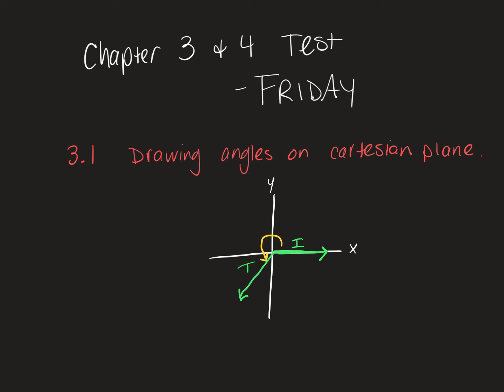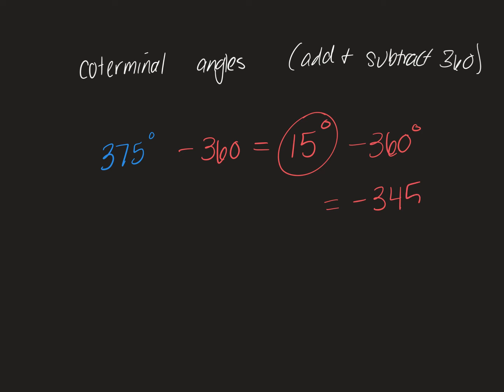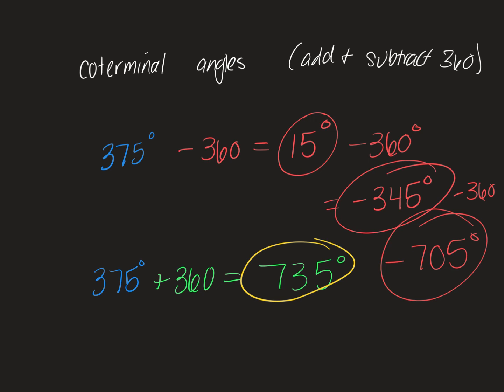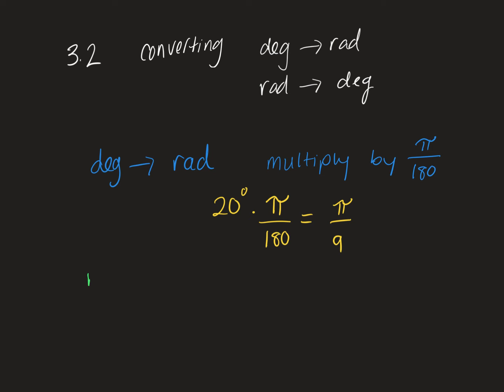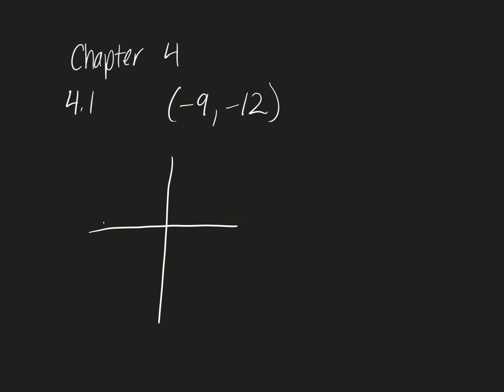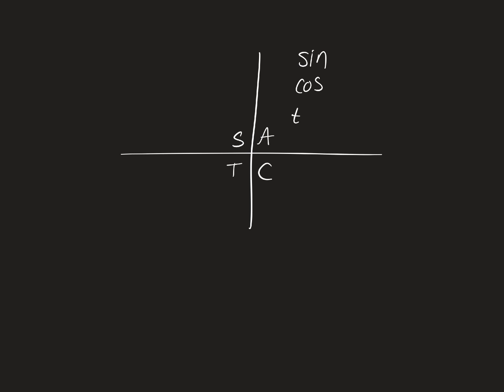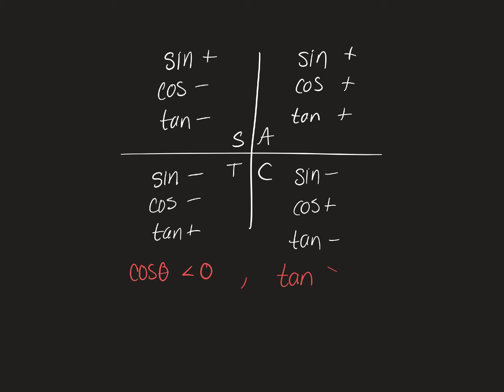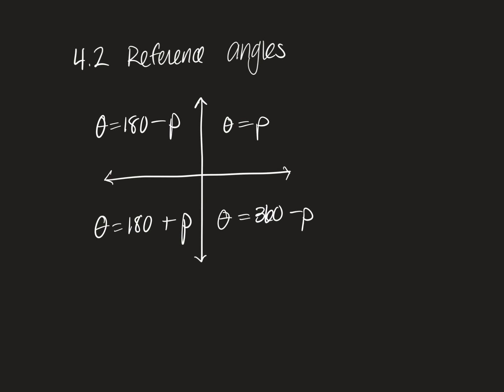chapter 3 and 4 review